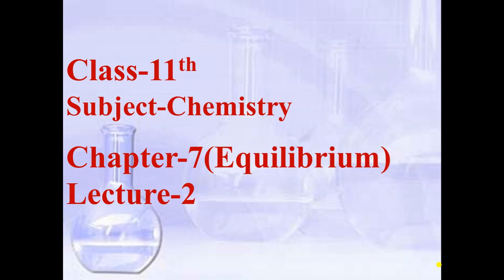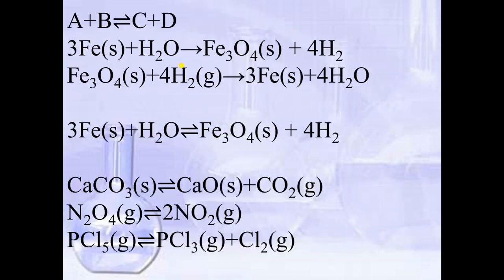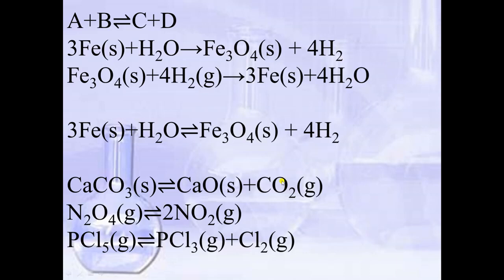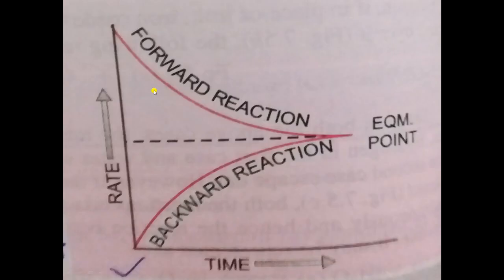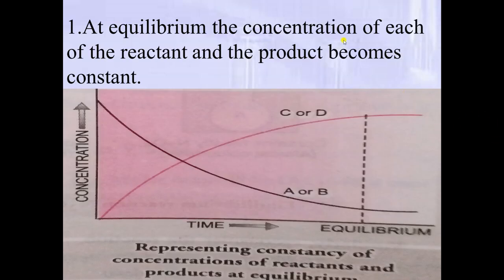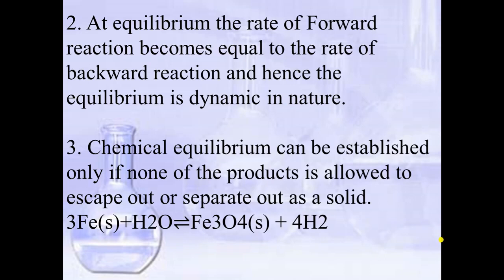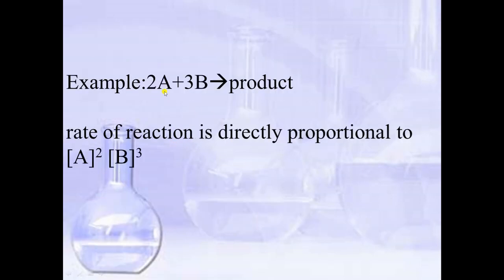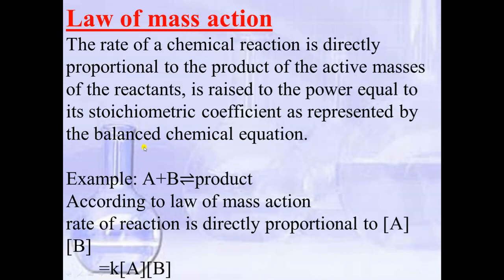Class 11th, Day-75, Chemistry, Chapter-7, Lecture-2, (Equilibrium)